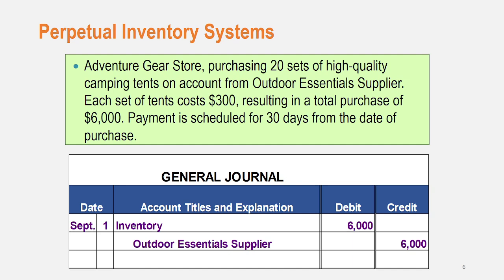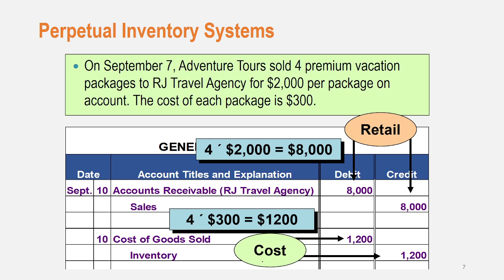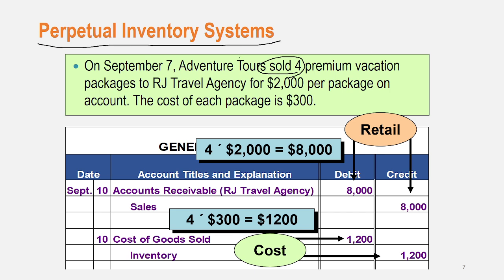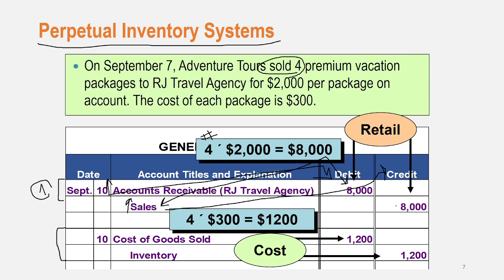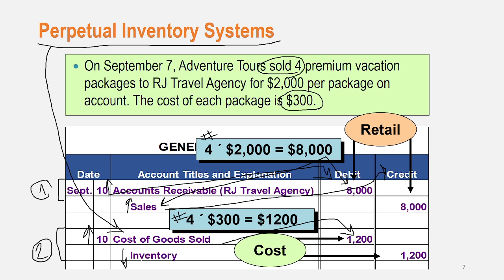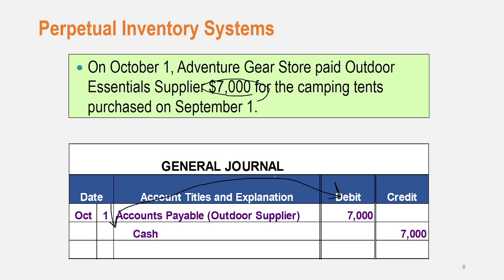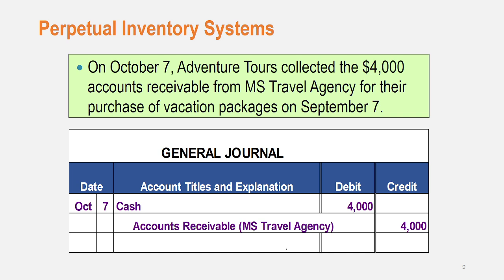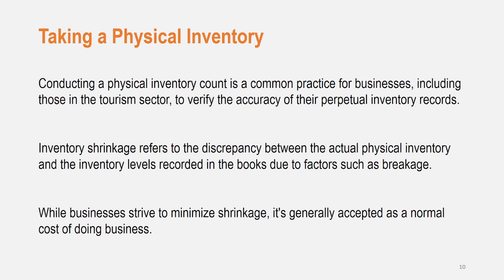Mastering Accounting Entries: Sales, Payments, and Collections in the Perpetual Inventory System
🌟 Welcome to Nextgen Business School! 🌟

In this video, we break down how to accurately record key financial transactions using the perpetual inventory system. 📊🧾 Perfect for accounting students and professionals in the tourism industry, this guide will enhance your understanding of financial tracking and reporting.

Key Points Covered:
Recording Sales Transactions 🛍️💼
Recording Payments to Suppliers 💳📦
Recording Collections from Customers 💵👥
Understand how to record cash inflows and decrease accounts receivable effectively.

Chapters
0:00 - 0:45 - intro
0:49 - 3:10 - Recording Purchase Transactions Scenario
3:13 - 9:47 - Recording Sales Transactions Scenario
9:53 - 11:57 - Recording Payments to Suppliers Scenario
12:01 - 14:12 - Recording Collections from Customers Scenario